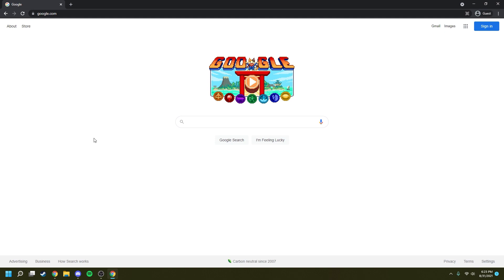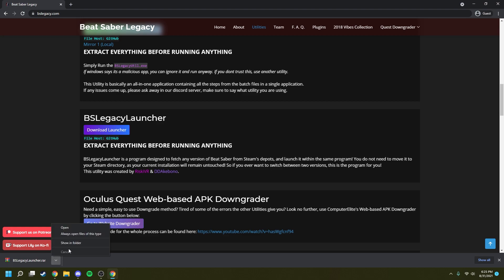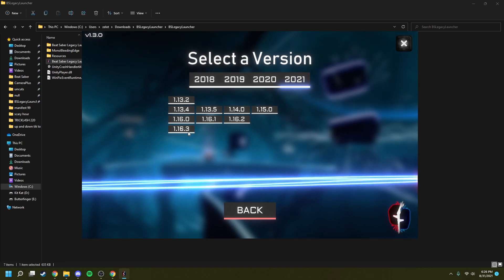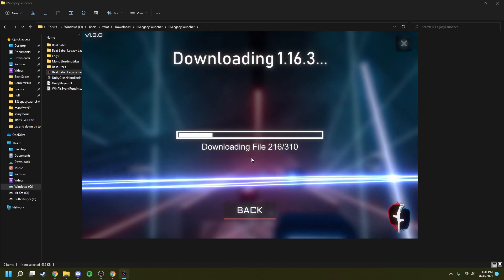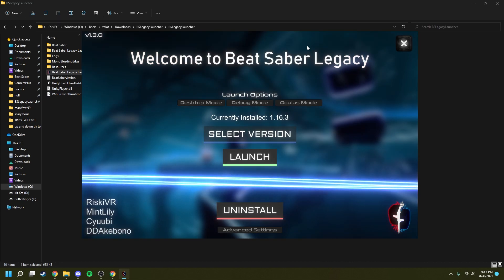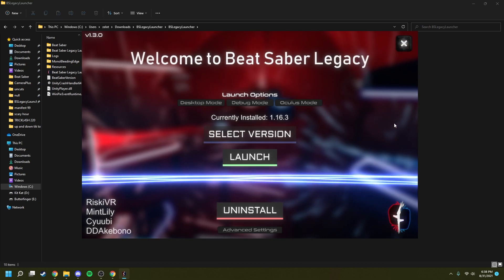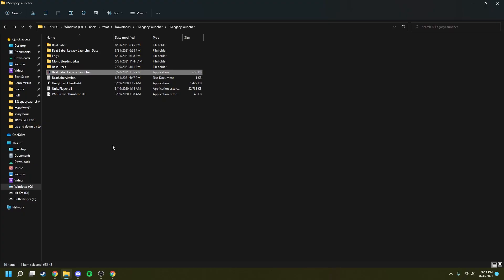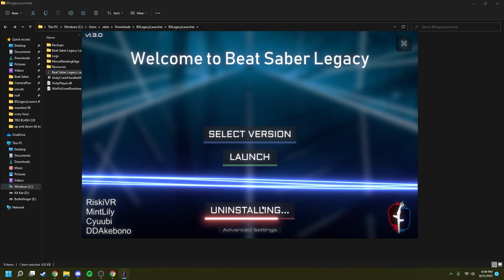How to EASILY DOWNGRADE Beat Saber to Almost ANY VERSION! (Tutorial)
[PLEASE NOTE: THIS DOES NOT WORK ON THE OCULUS VERSION OR THE QUEST]

UPDATE 9/5/22: I believe they moved around the folders a little bit, so to find your install location for modding or anything else you need it for, you should open the installed versions folder, open the folder with your beat saber version in it, and then that should be your install location.

Chapters:
0:00 - Intro
0:33 - Downloading and Installing
2:54 - Modding
4:13 - Uninstall
4:25 - Outro